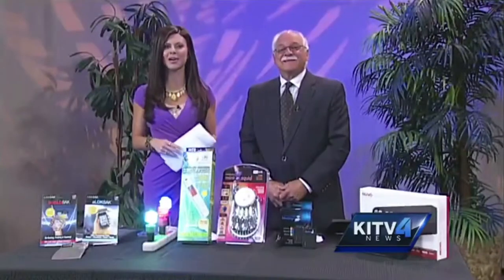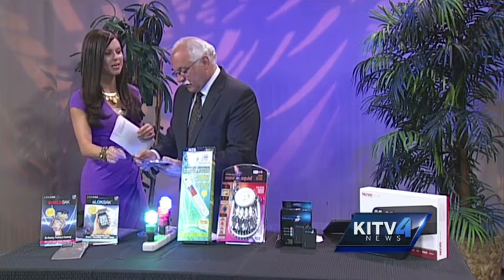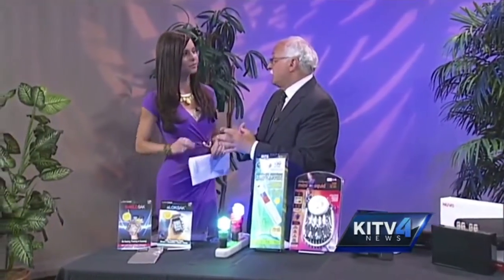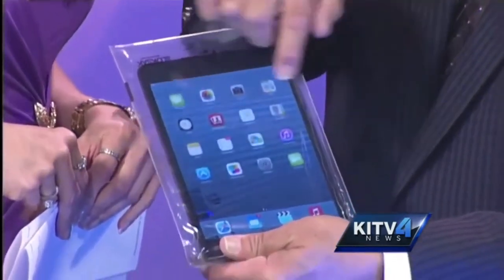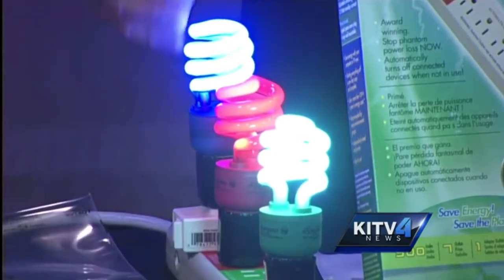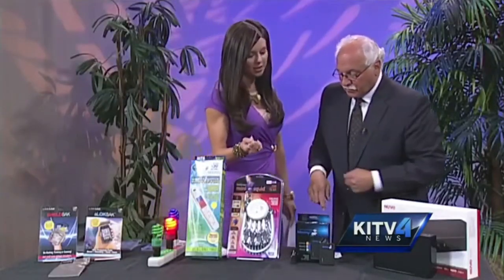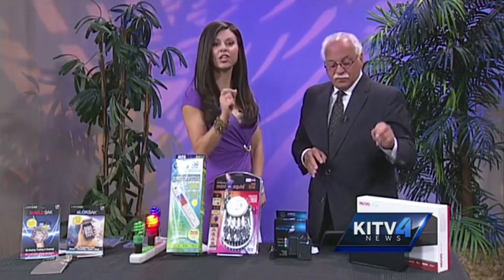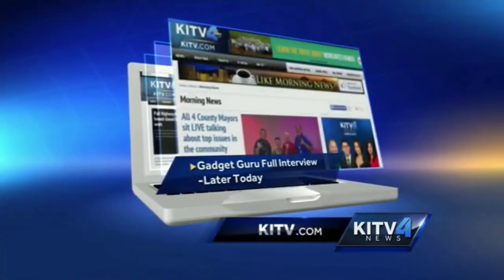ABC-TV Hawaii "New Electroinc Products from CES 2014" with Dr. Frank 02-26-2014